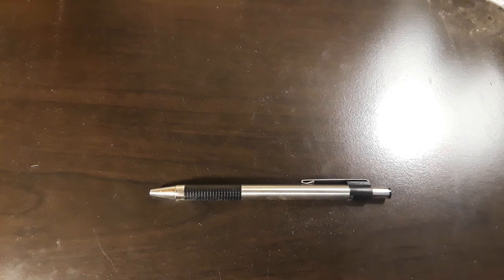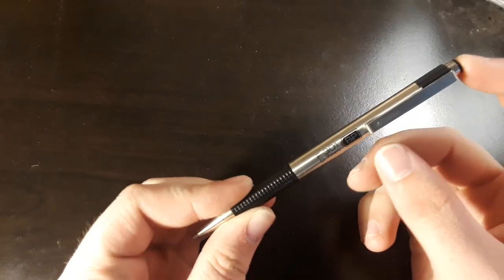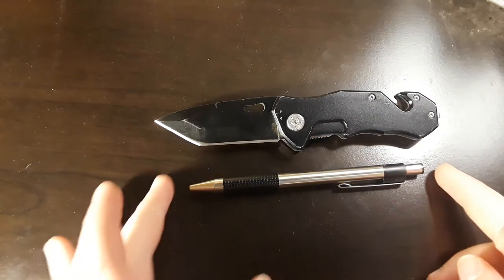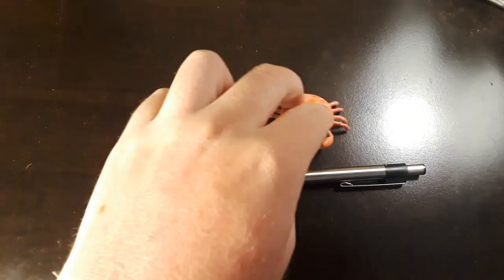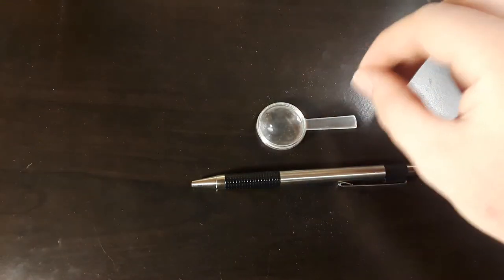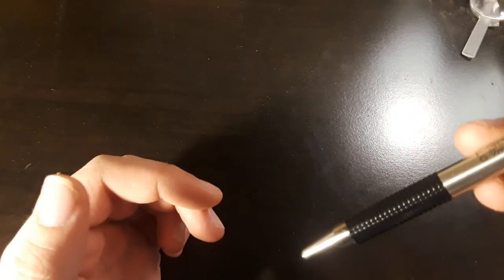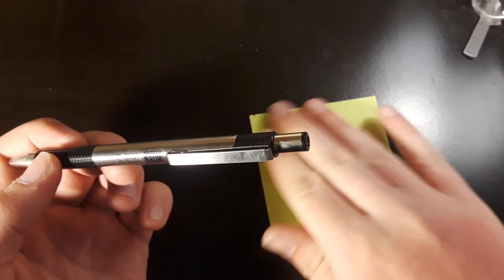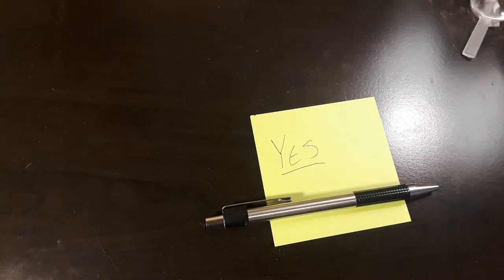Zebra F-301 Pen Review- How 2 EDC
We take a look at a thing that writes.